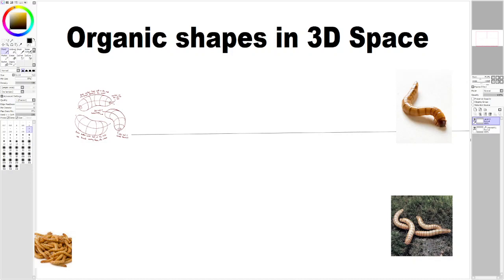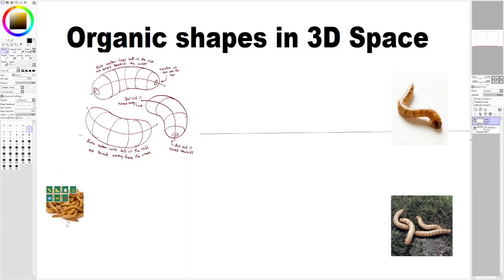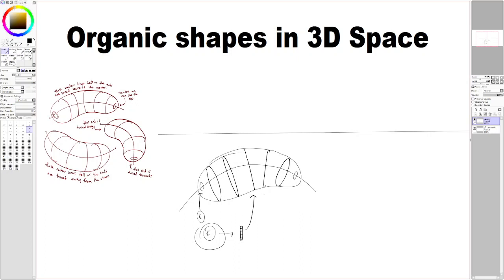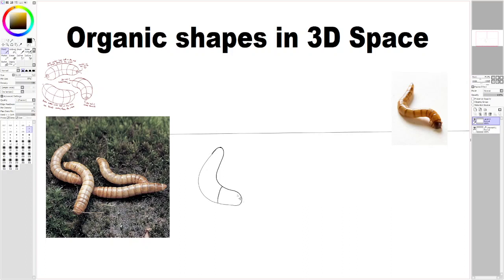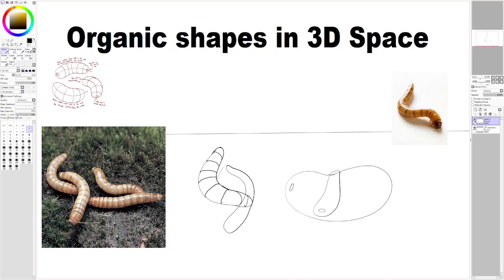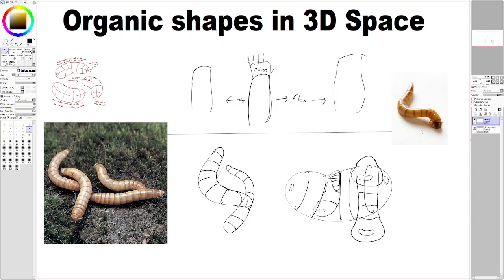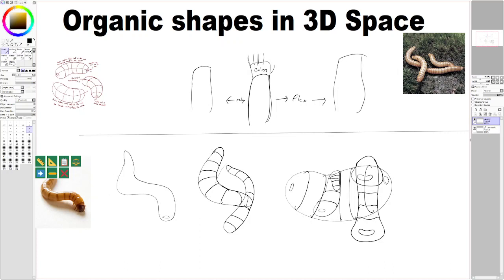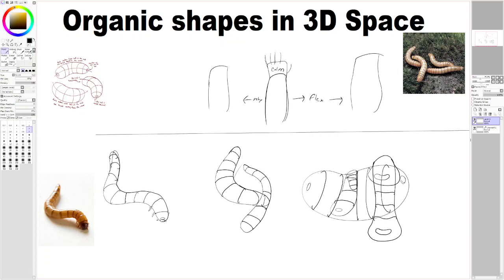Organic Shapes in 3D space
In this video, I show how to draw different organic shapes in 3D space. I use some reference I learned when I was taking the course of drawabox.com